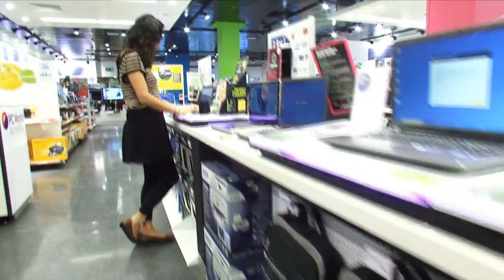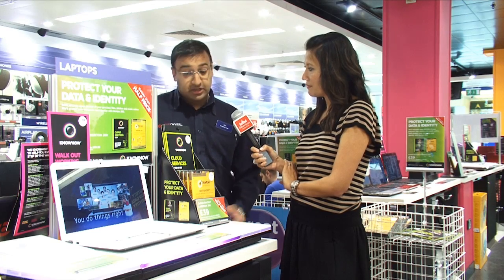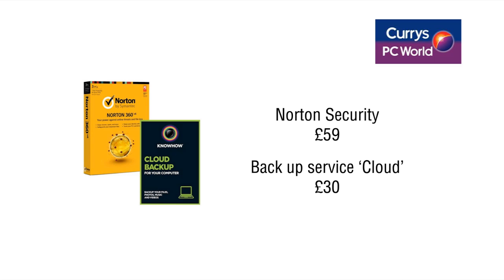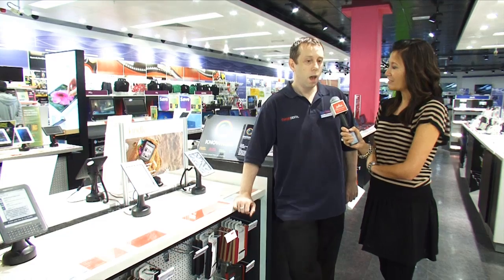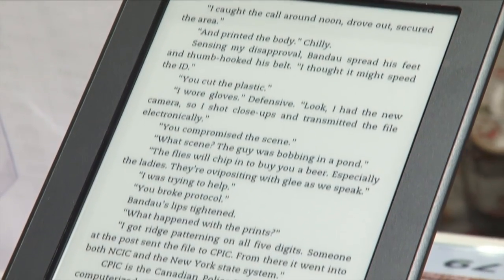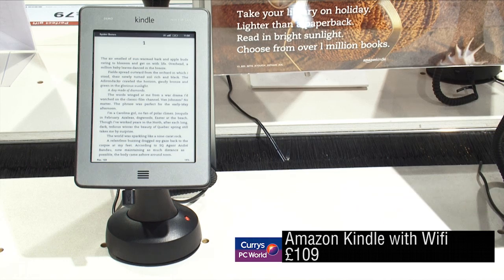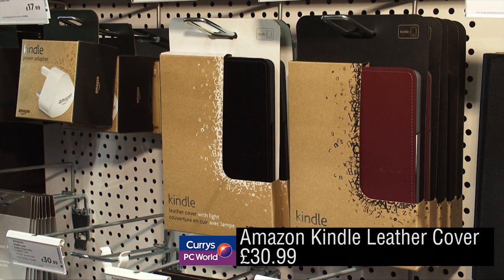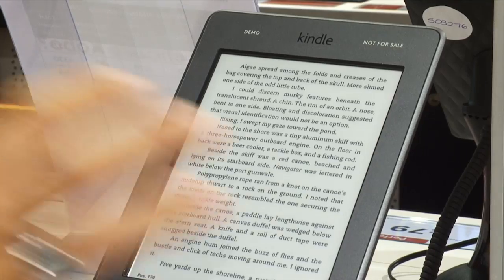Trend Watch - Back To School Gadgets - Currys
Jemma Gofton from Trafford Centre TV takes you to Currys, to look at laptops and Kindles that will truly mean you are prepped to the max for your return to school.